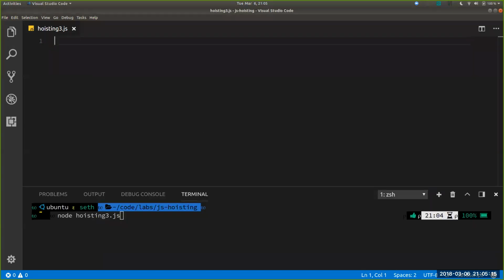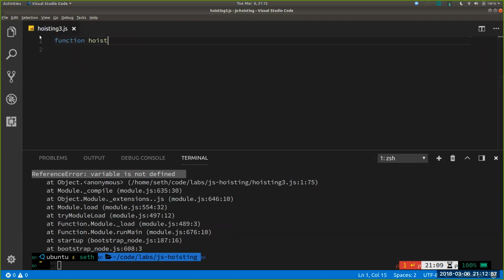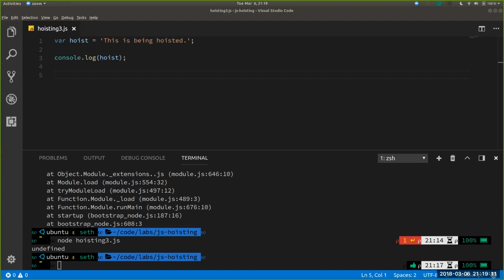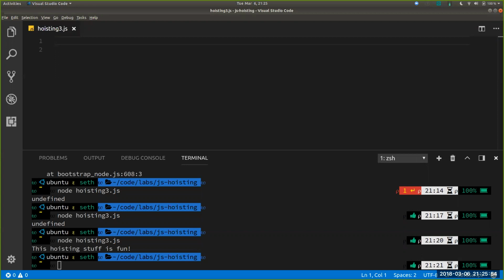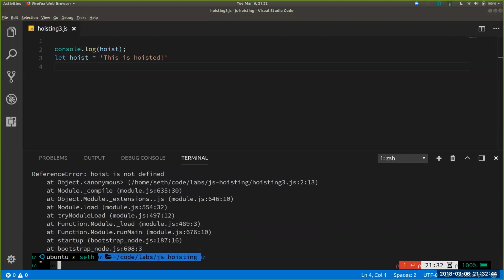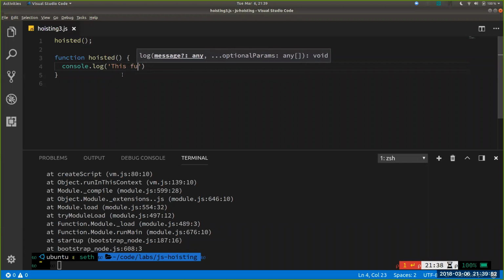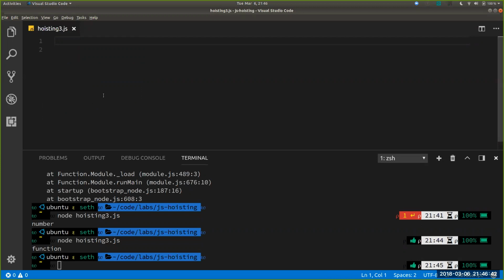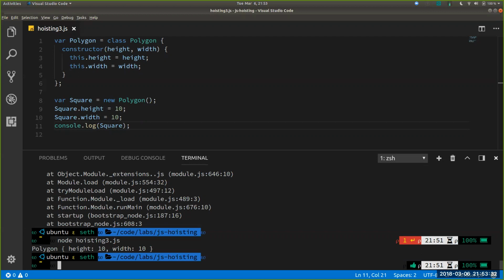Hoisting in JavaScript Lecture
A look at hoisting in JavaScript. A topic that confuses most but with a few examples should be very understandable.